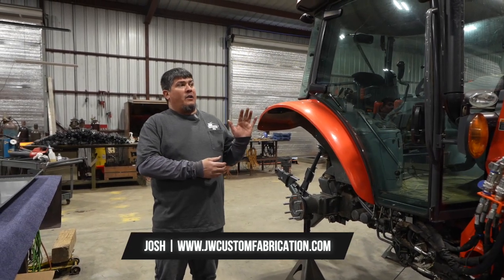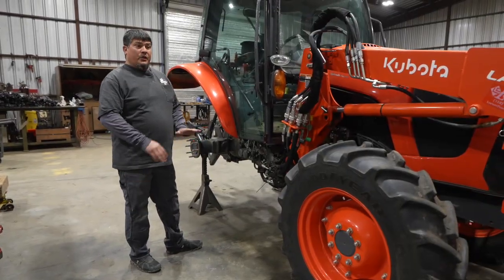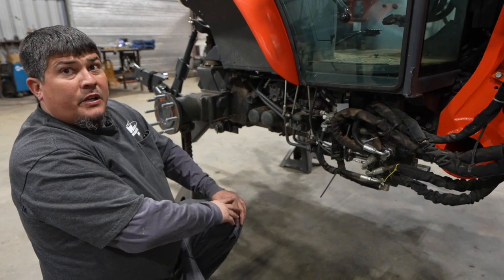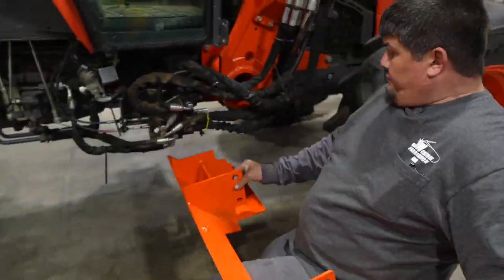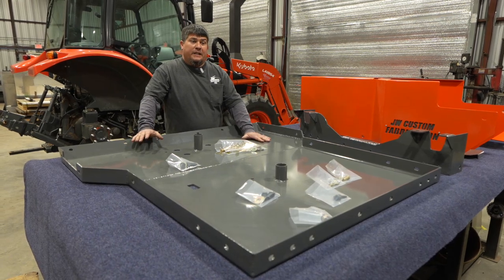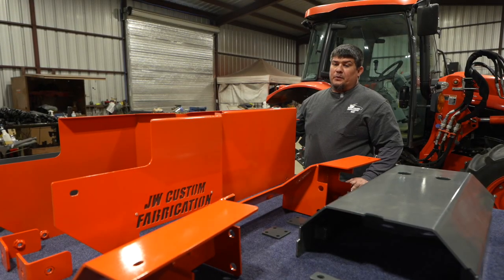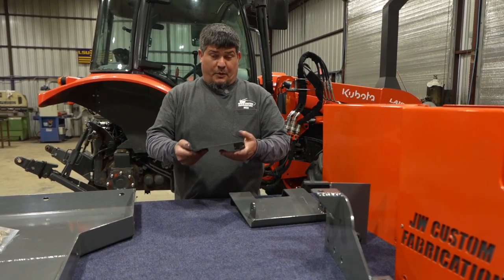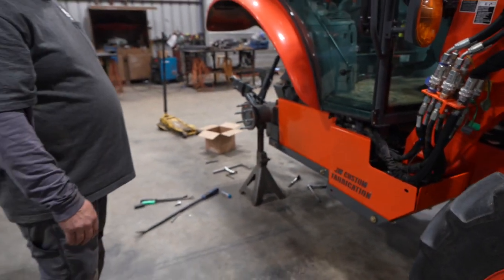How to install the Kubota M5 Skid Plate Kit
Elevate your Kubota M5 tractor's protection with our patent-pending skid plates, crafted from USA steel and powder-coated to perfection. Designed to match Kubota factory colors and fully bolt-on, these skid plates ensure you can still service your equipment effortlessly. Ideal for land clearing or brush cutting in challenging terrains, our skid plates are a must-have to safeguard your valuable investment.

Follow all of these for more if you want to see more great content: